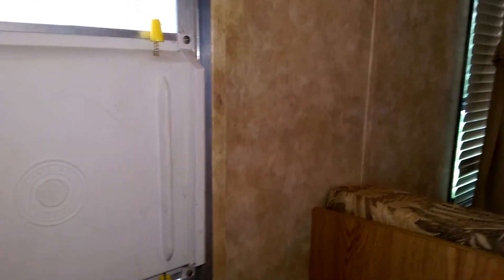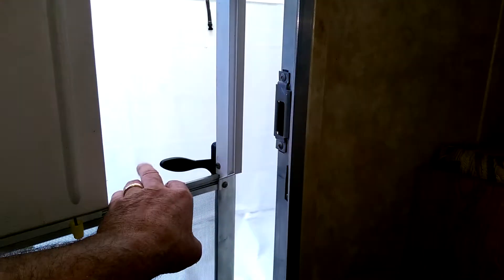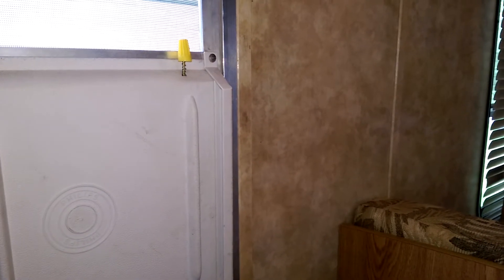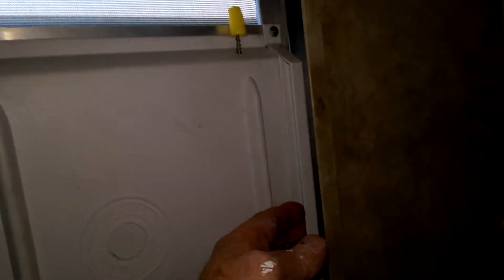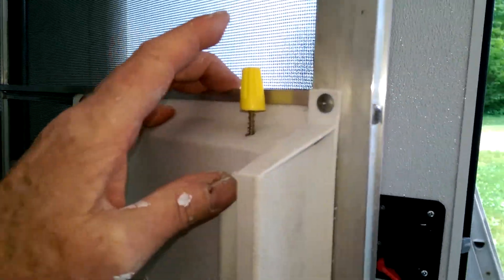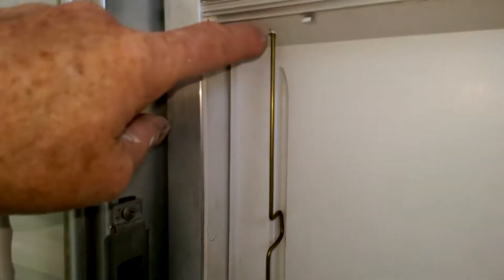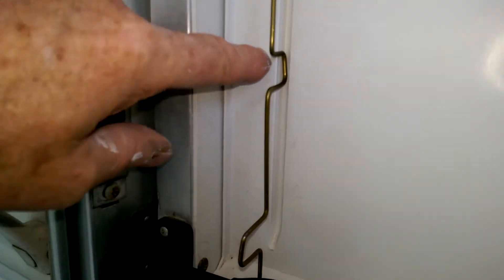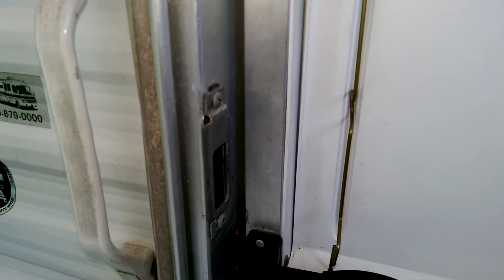Screen Door latch release for Jayco Travel Trailer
Easy solution to open the screen door without sliding the panel.